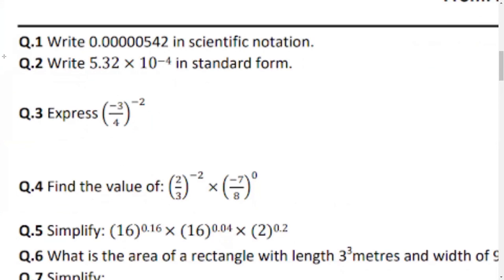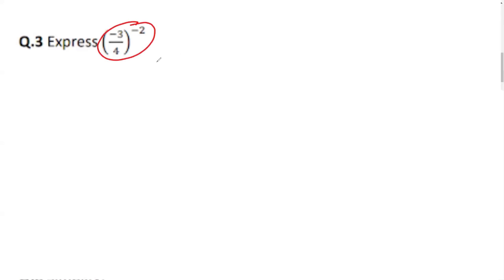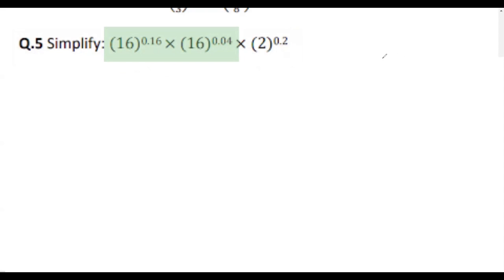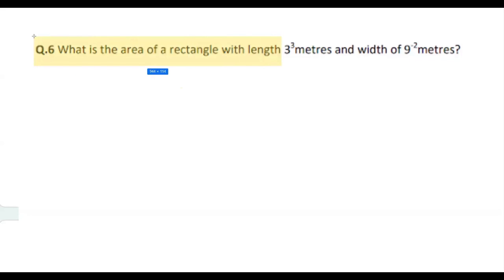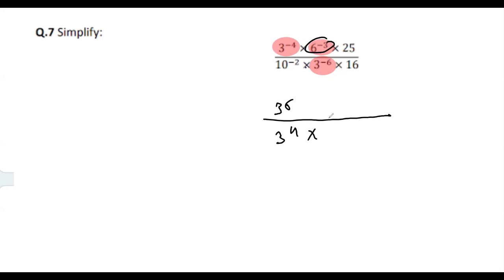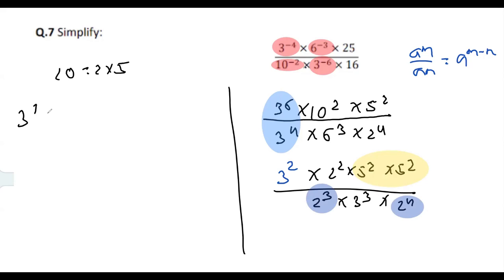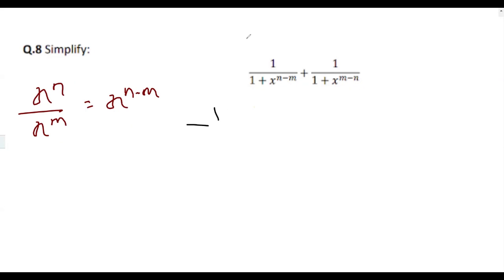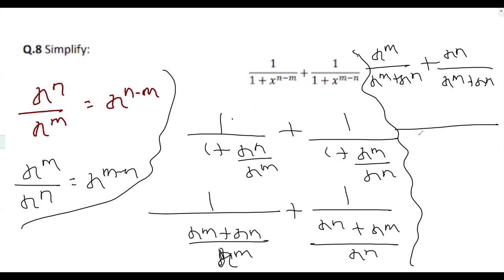exponents and powers chapter 10 class 8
Q.1 Write 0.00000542 in scientific notation.
Q.2 Write 5.32 x 10-4 in standard form.
-2 Q.3 Express
Q.4 Find the value of: (3)x() -2 0
Q.5 Simplify: (16) 0.16 × (16) 0.04 × (2) 0.2
Q.6 What is the area of a rectangle with length 3³metres and width of 9 metres?
Q.7 Simplify:
3-4 x 6-3 x 25 10-2 x 3-6 x 16
Q.8 Simplify:
1 1 + 1+xn-m 1+xm-n